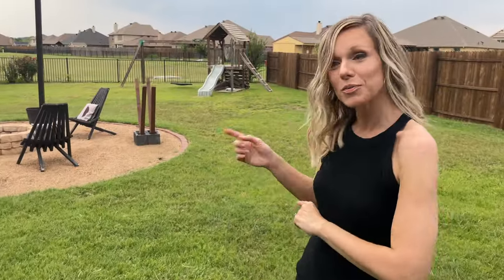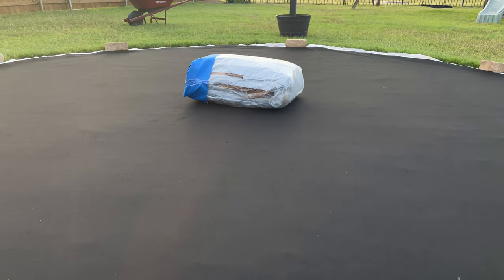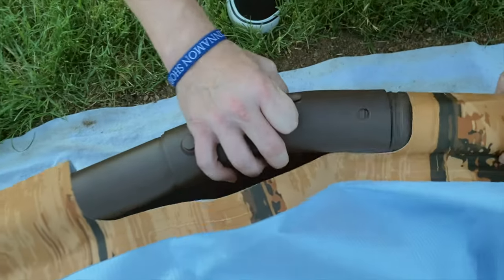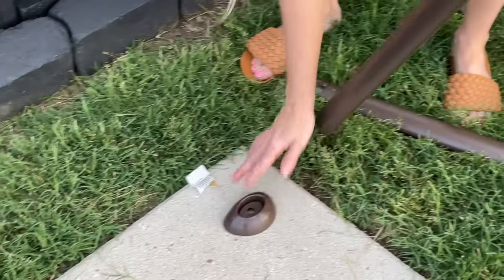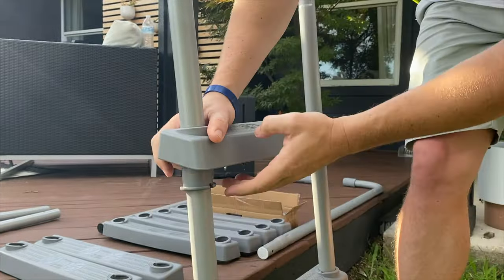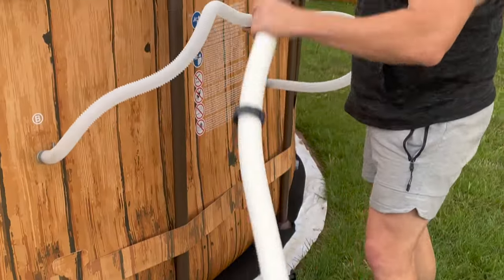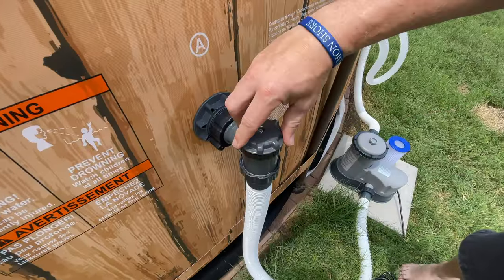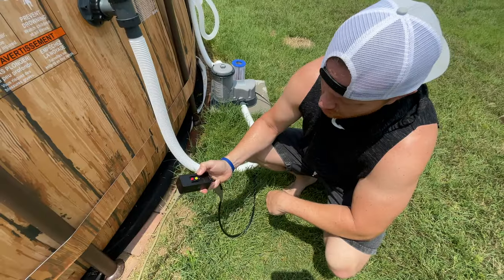Installing an Above Ground Pool w/@emyludesigns | Leslie's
From a cozy winter fire pit to a refreshing summer pool, Emily and Lucas of@emyludesignsknow how to create the perfect backyard scene for each season. In this video, the DIY experts show you the step by step process of installing a new above ground pool for the summer.

⏱ Timestamps:
0:00 Introduction
0:28 Setting up the Area
1:06 Lay out the Pool Pad
1:30 Assembling the Pool
2:10 Connect the Top Ring
2:50 Connect the Feet and Legs
3:35 Assemble the Ladder
4:40 Fill the Pool and Install the Pump
6:01 How to Change the Filter Cartridge
7:05 Summary